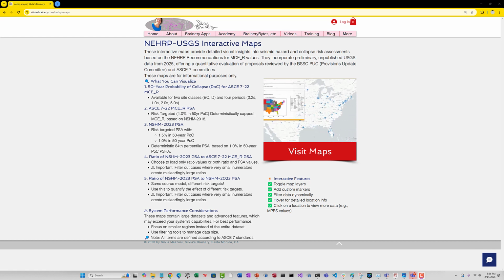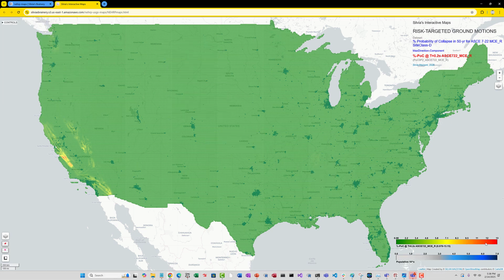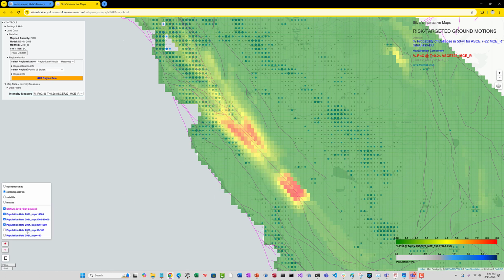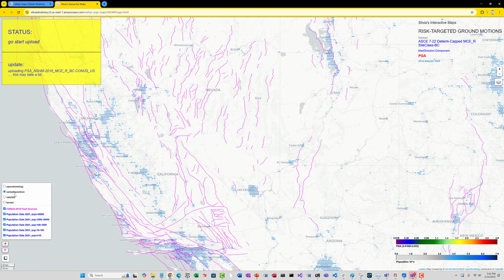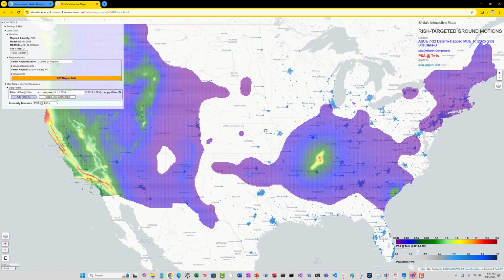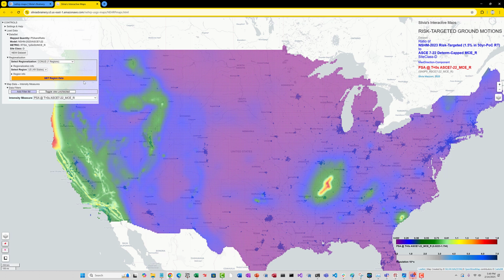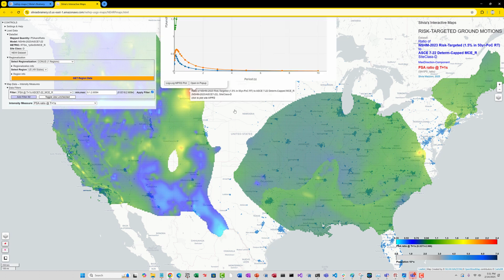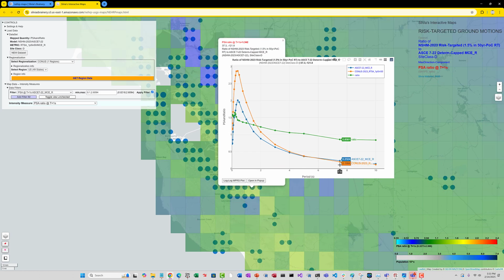NEHRPmaps: Visualization of Data for proposals working their way through the US building code.